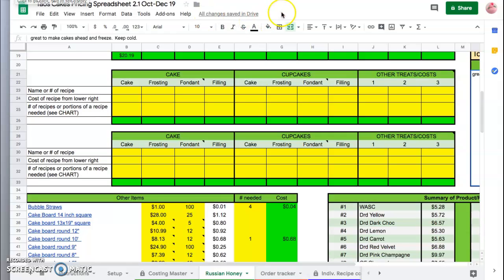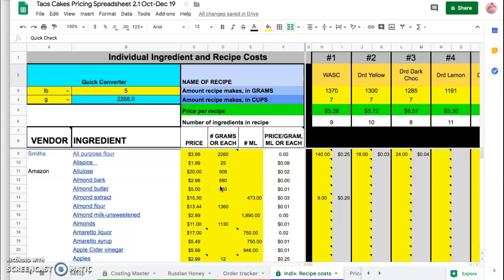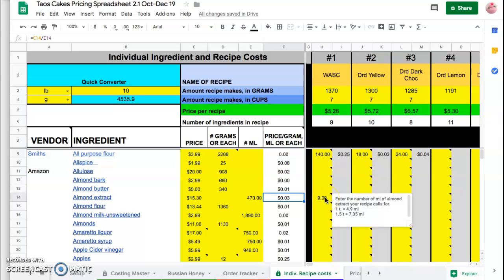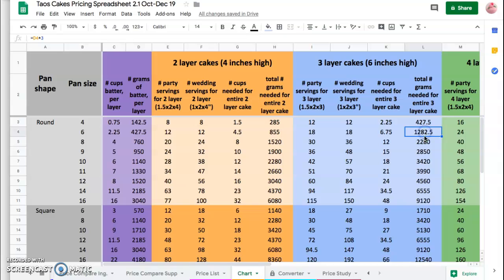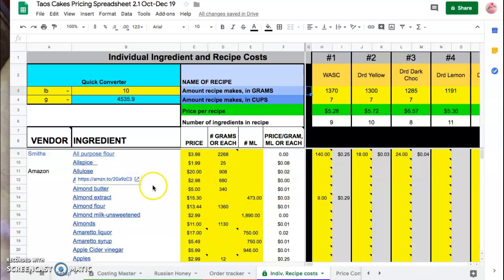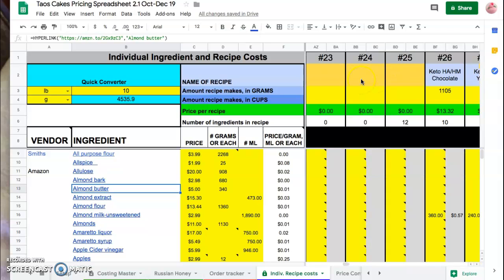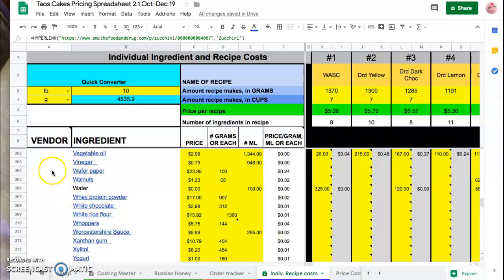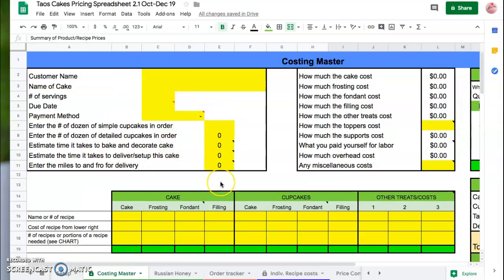Individual recipe costs 2.1